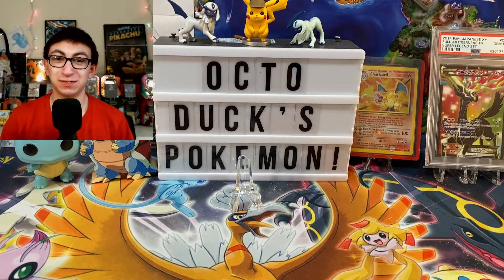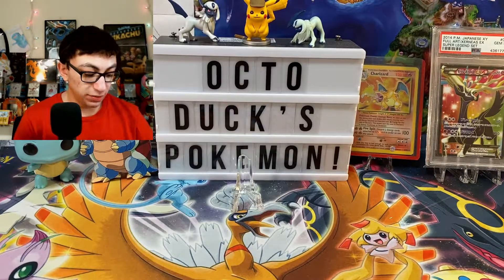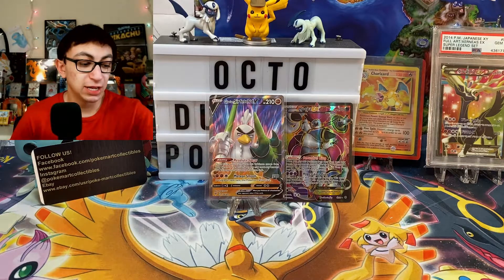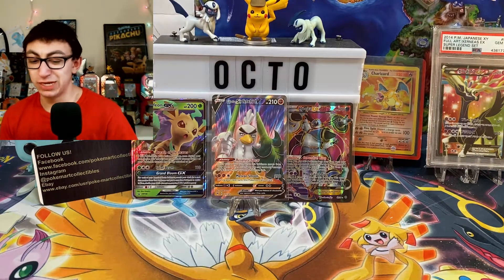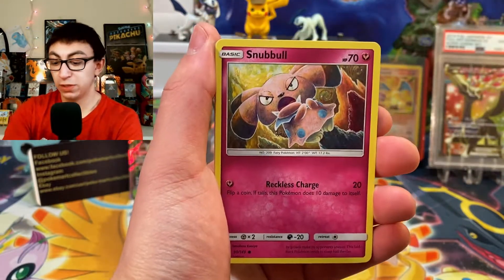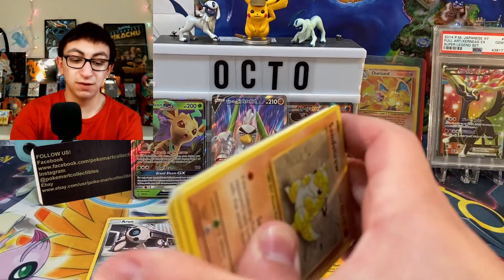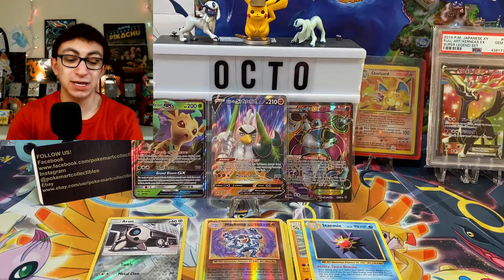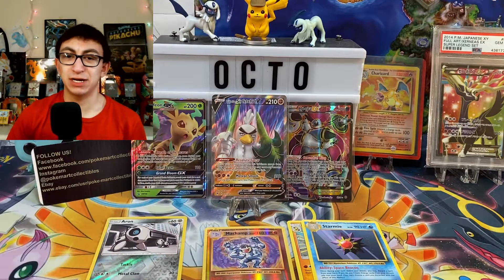I FINALLY Got This Card! Opening Up *EVOLUTIONS* and *BURNING SHADOWS* Pokemon Cards!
Target messed up, but I'm just happy I got to open some Pokemon cards! I think it was still worth it, though I would have liked some better pulls. Make sure to watch the whole video to get the secret code for a free giveaway entry!